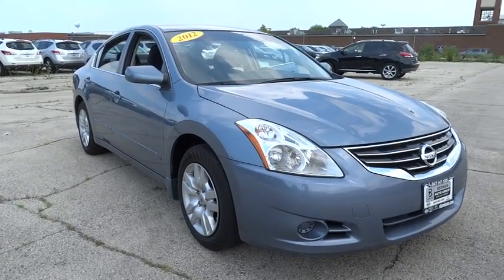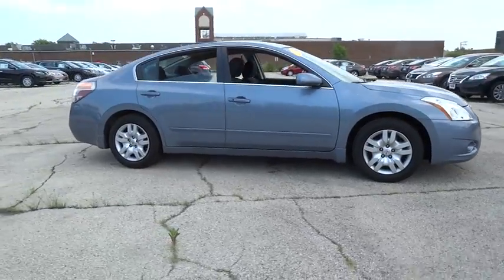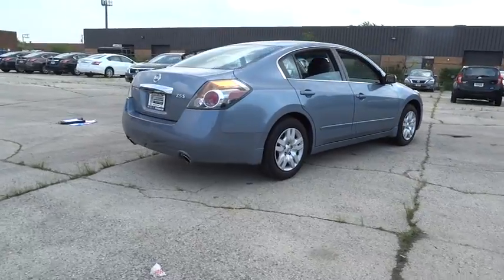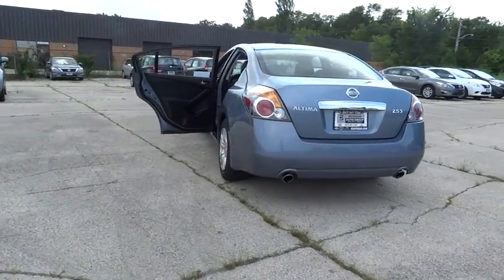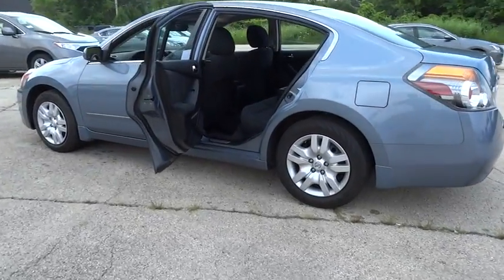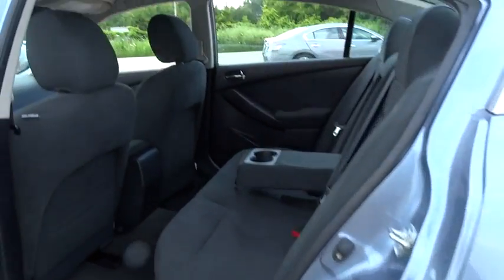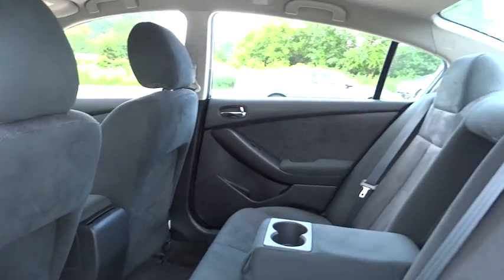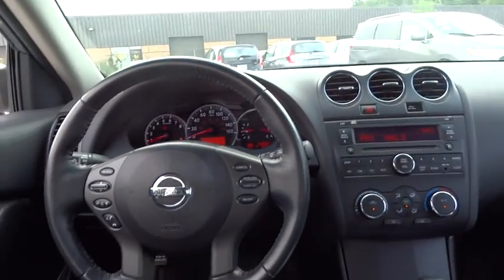2012 Nissan Altima Morton Grove, Des Plaines, Glenview, Evanston ,Mt Prospect, IL SP9008A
2012 Nissan Altima 2.5 - Stock#: SP9008A - VIN#: 1N4AL2AP4CC104180

Star Nissan
5757 W Touhy Ave